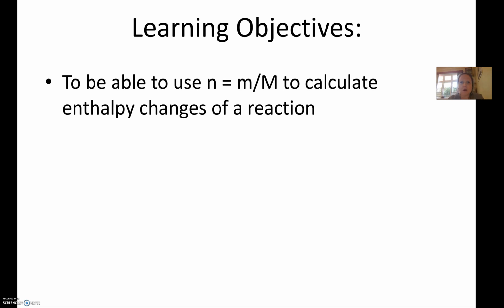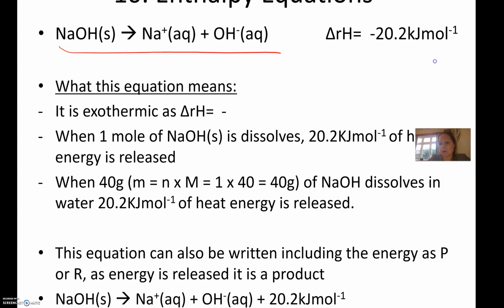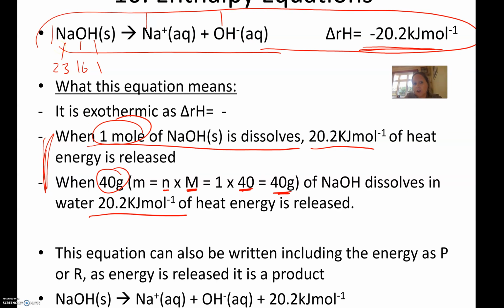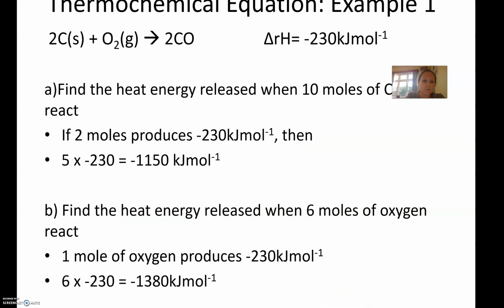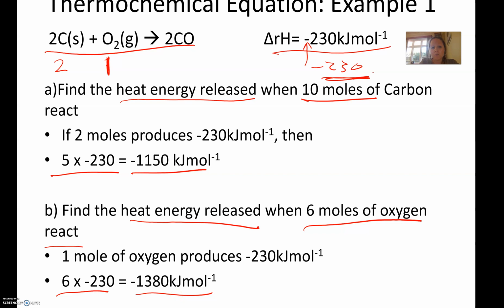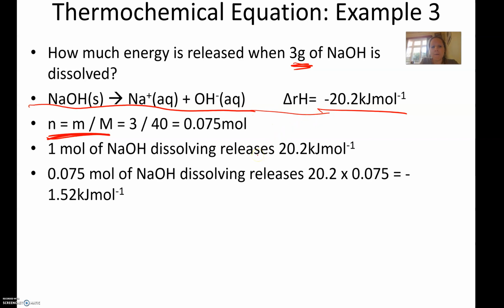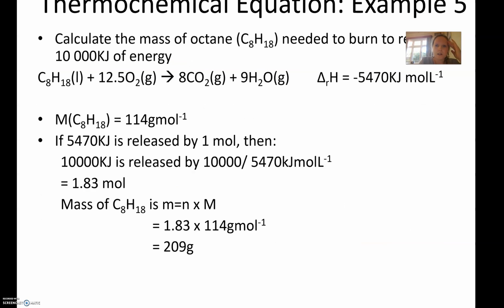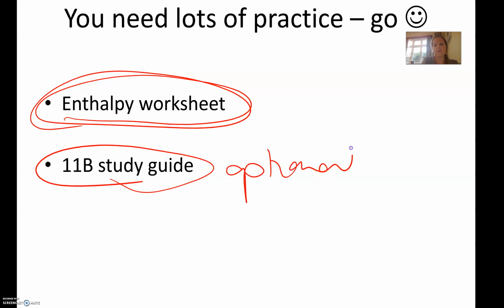2 4 Lesson 10 Enthalpy Calculations